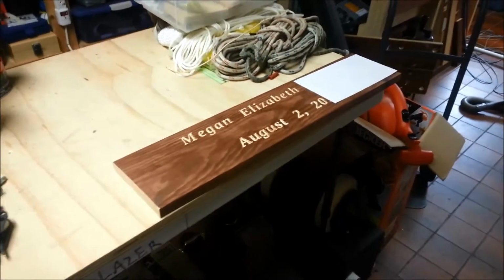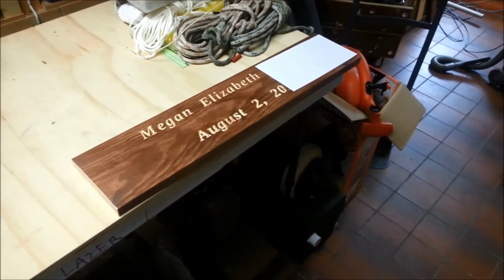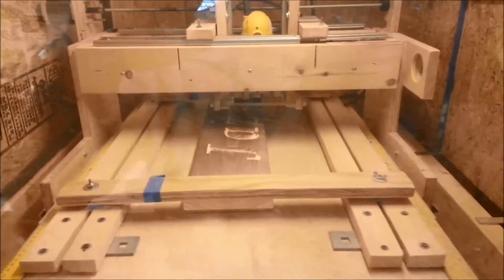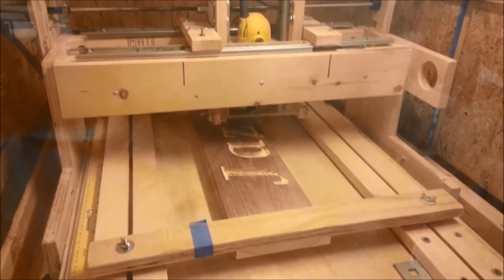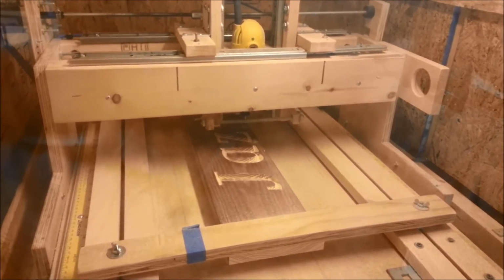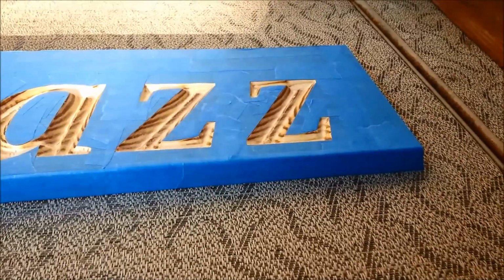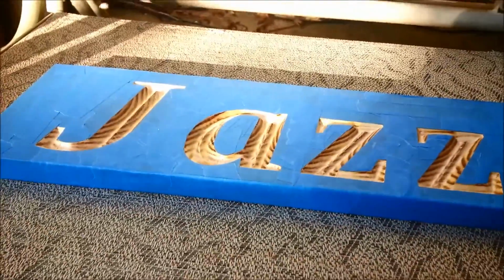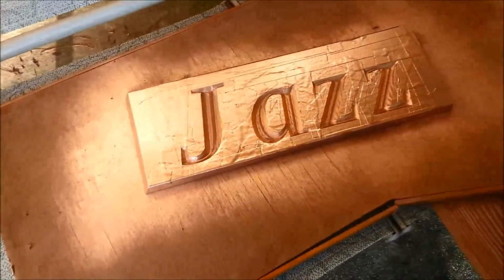DIY Cheap CNC Machine - Two Sign Projects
Two sign projects today for two good friends.  The CNC machine was a DIY project last winter using drawerslides and scrap wood.  The total cost was around $400.  The registration has been pretty good and the machine has impressed me.